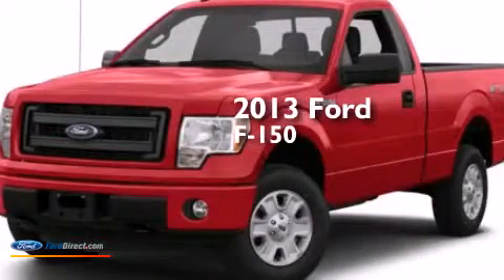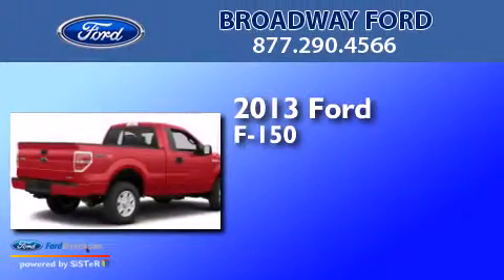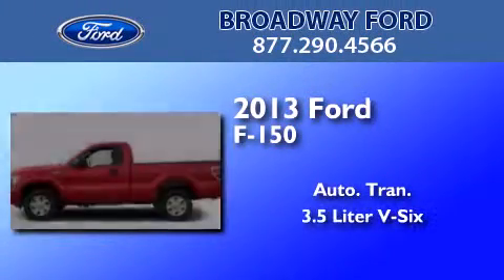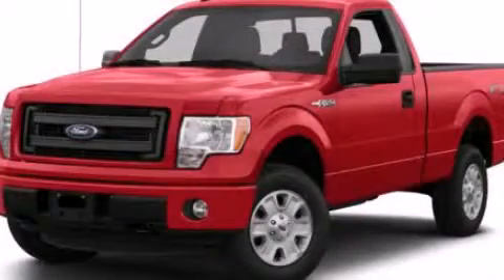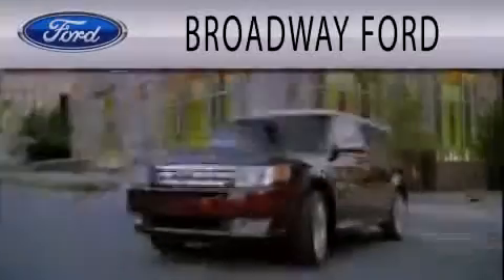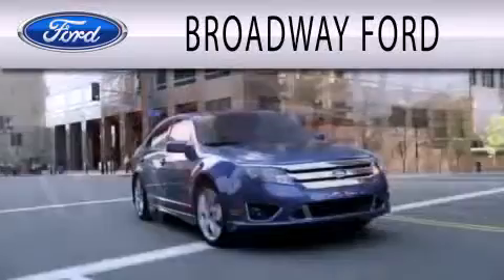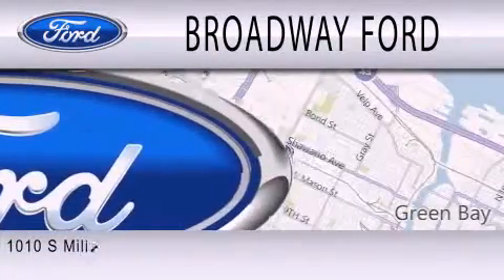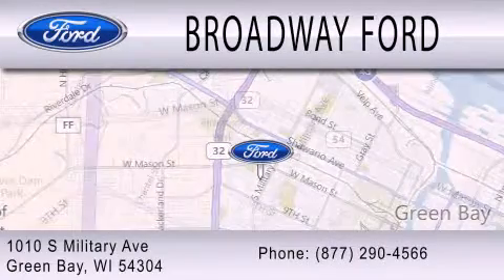2013 Ford F-150 Green Bay WI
We are proud to present this 2013 Ford F-150 . We have been honored to serve the Green Bay WI area , we promise that your experience at our dealership will exceed your expectations ! Year : 2013 Make : Ford Model : F-150 Engine : 3.5L V6 24V GDI DOHC TWIN TURBO Trans .